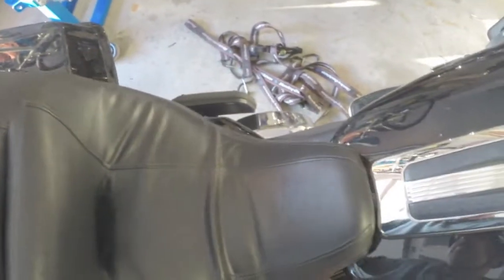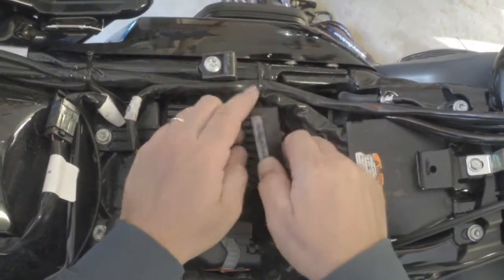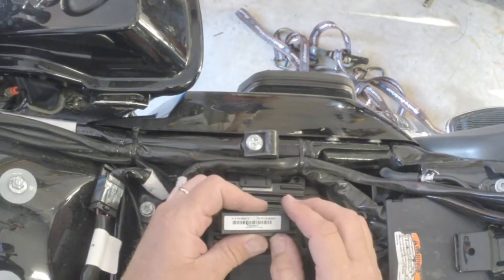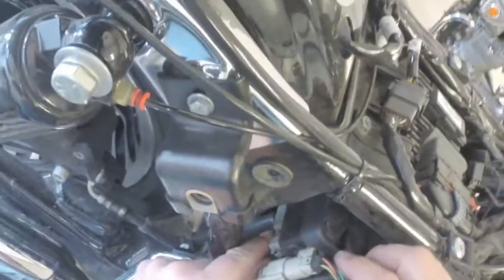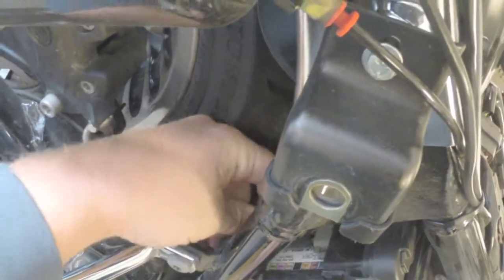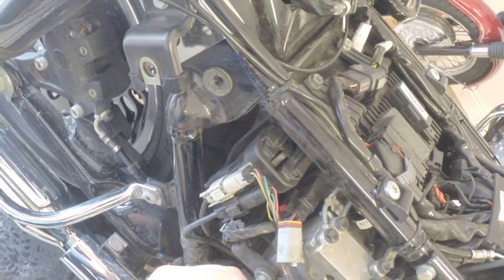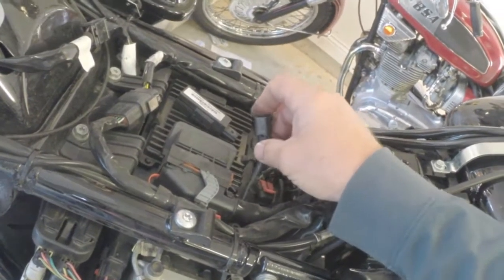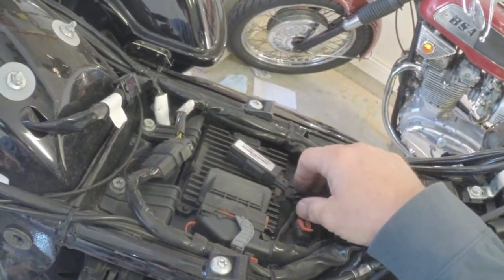Harley Error B1145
Been having some issues with my 2011 Harley Road Glide Ultra. Recently, I had to disconnect the alarm siren because I couldn't get it to turn off with the HFSM or the hands-free security module. What a pain. Had to push the bike back inside the garage because I couldn't remember my PIN.

Went through and double checked all the connections from the security module, the antenna harness and the antenna module. Checked the batteries in the hands free key fobs and both were at or above 2.75v. Went through checking the error codes and found the B1145 "open antenna" as active. Reset the code but not that easy.

Ordered a new antenna module and the antenna cable all for less than $30!!